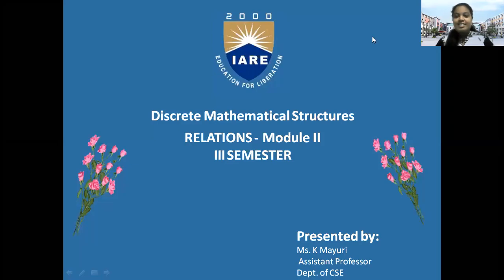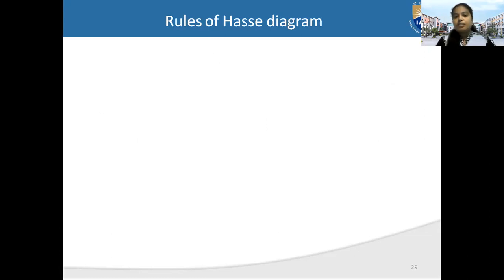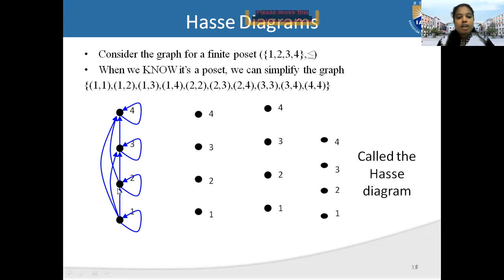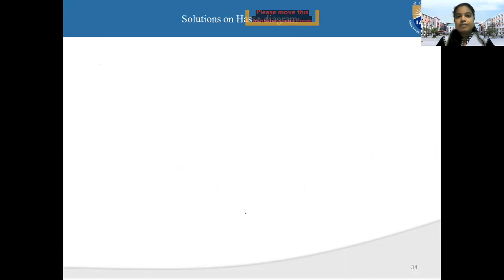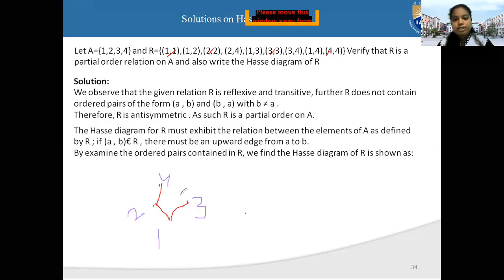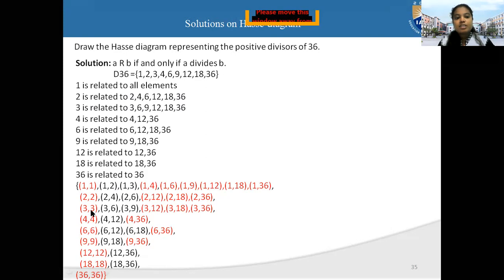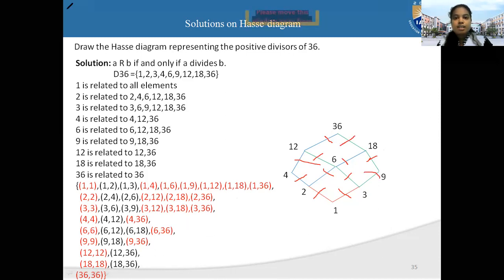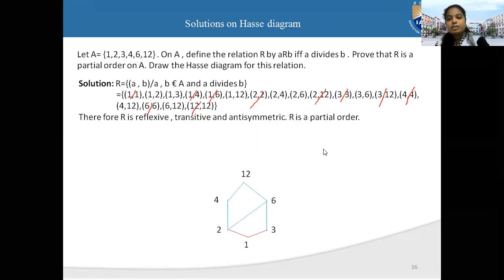Hasse Diagram (Module 2) - 4 in DMS by K Mayuri